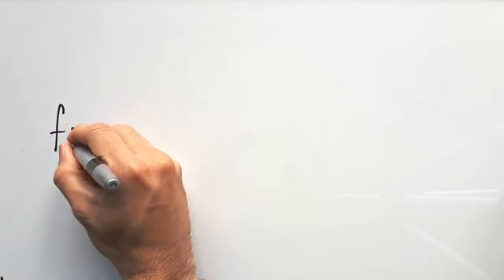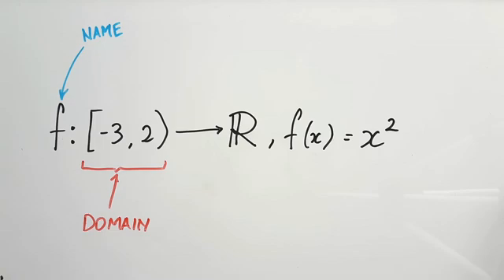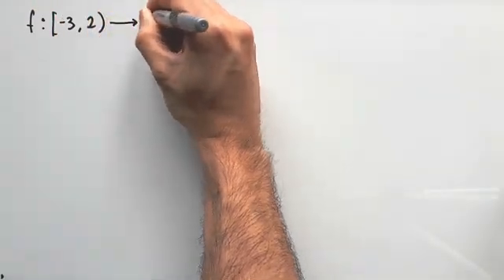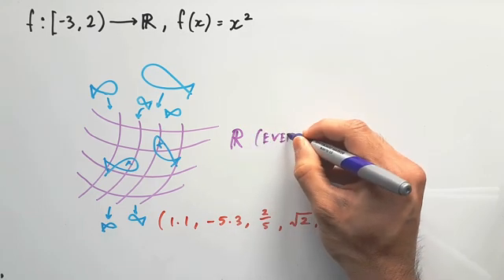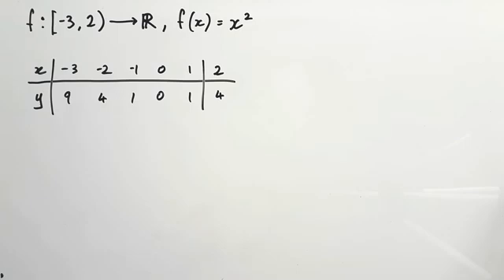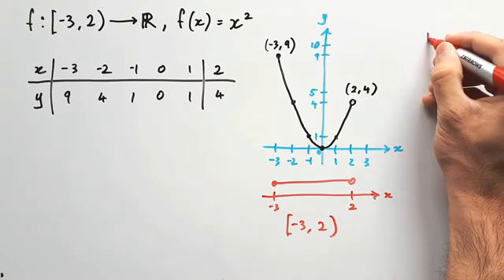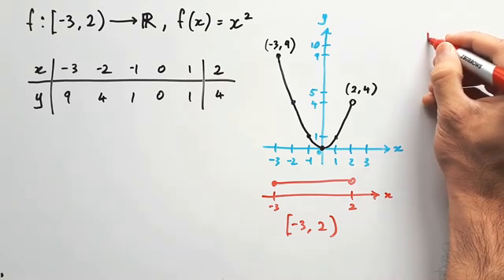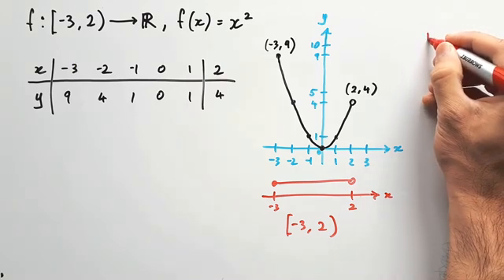How to Find Domain and Range from Function Notation | VCE METHODS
Function notation can be discussed on various levels: The function name, domain, codomain, and rule. Since the domain is given in the description, it solves its own problem right there. But the range needs to be determined and the easiest way to do that is by sketching a graph for the function.

The domain does not necessarily relate directly to its range. Not even by what is included or excluded from the intervals. The domain can be used to set up a table of values for coordinates. This can be then be used to generate a graph and from inspection, it would be a simple matter of stating the range based on how high and how low the graph reaches. Turning points matter. Watch the video to find out more!